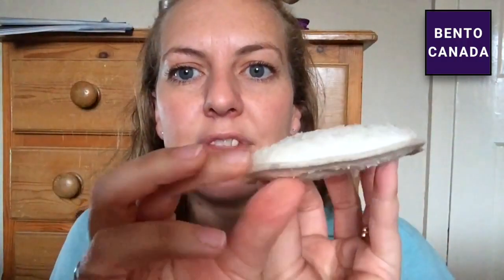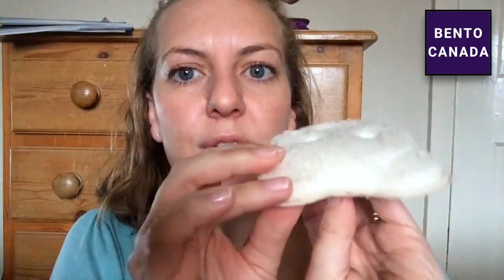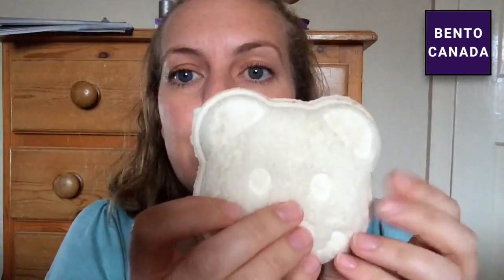Teddy Bear Sandwich Cutter Mould - Is It Worth It?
Watch video until the end to hear my review.